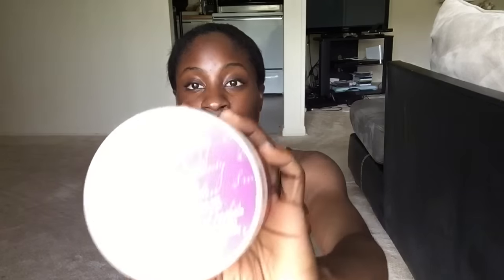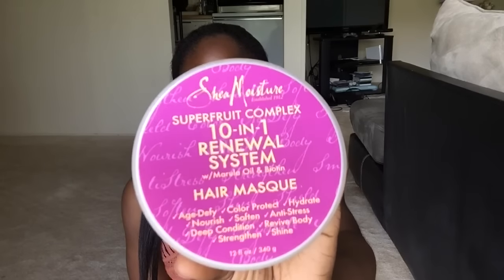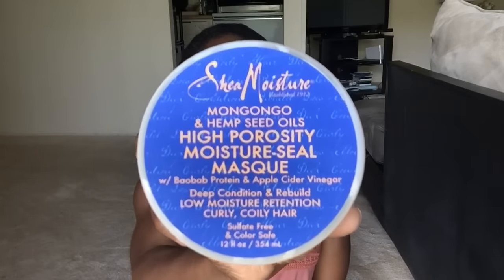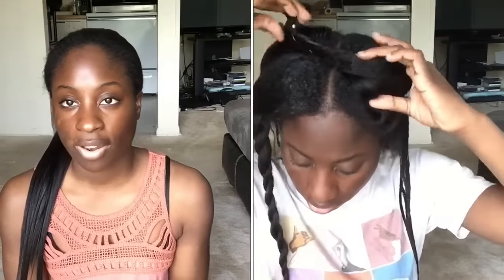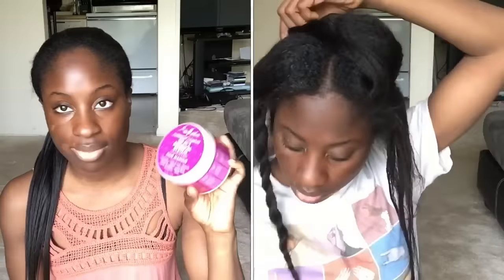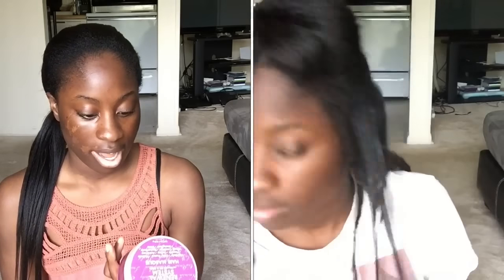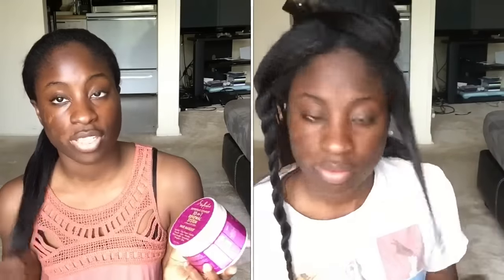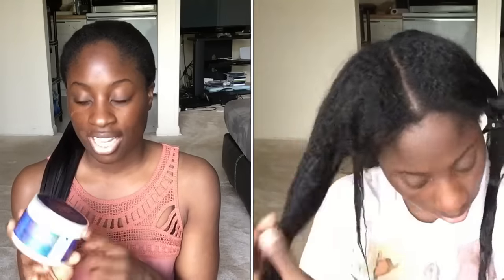Battle of the Shea Moisture Masques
Hey!! How is your day going? Great I hope!! I just wanted to share some of the products that I picked up. In this video I will be comparing the Shea Moisture 10 in 1 Renewal Hair Masque and the Shea Moisture High Porosity Moisture-Seal Masque.

PS: Sorry about the sound.

Keep in touch with me by following my IG: Madamgemini9

Hope you are enjoying my new little channel!! Stick around for more videos and fun times :)